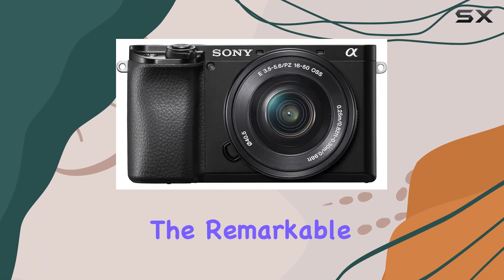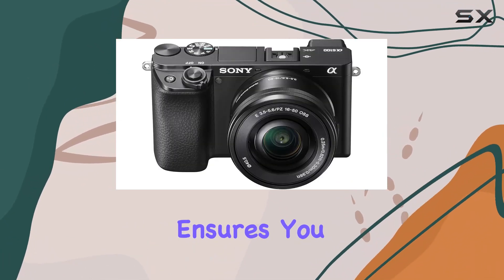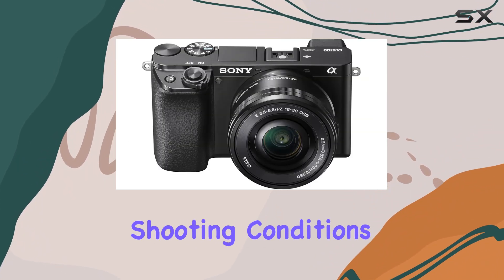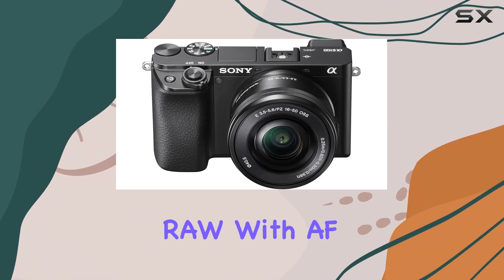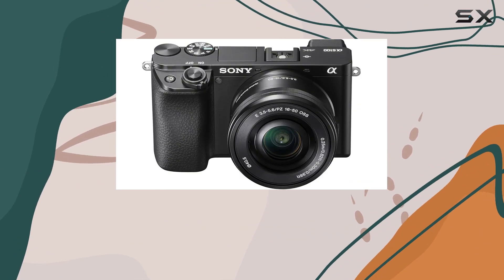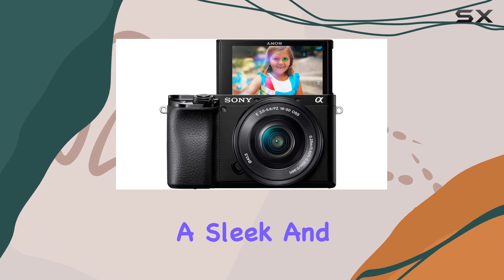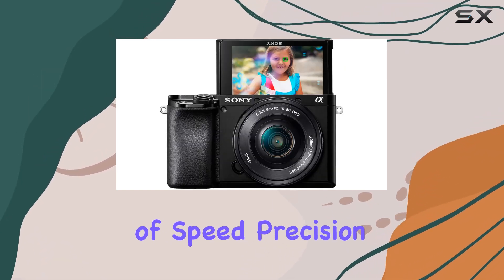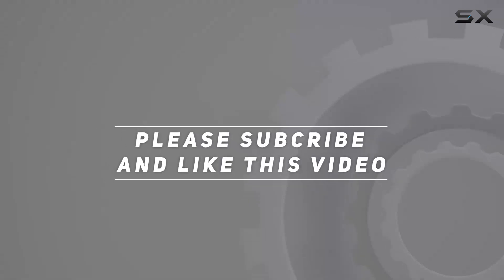Unveiling the Sony Alpha A6100: A Mirrorless Marvel!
0:00 Intro
0:06 Review

Things that we mentioned in this video:
Sony Alpha A6100 Mirrorless : B07X71JK4L